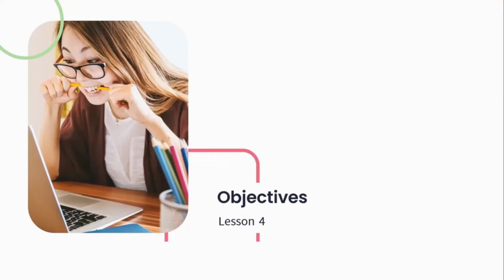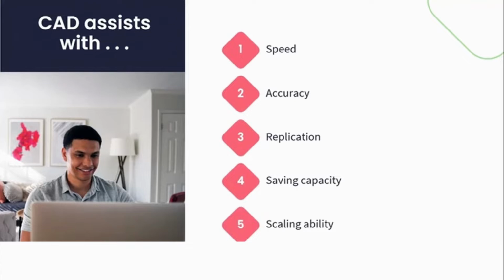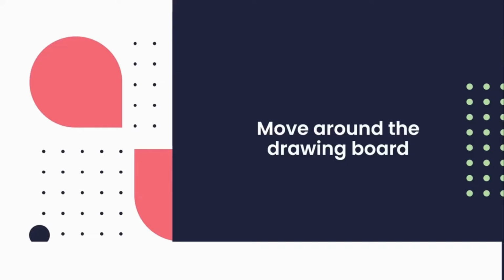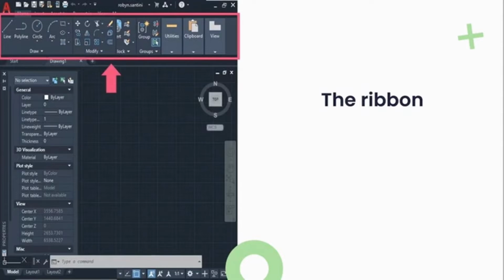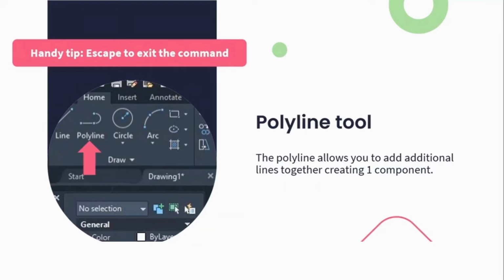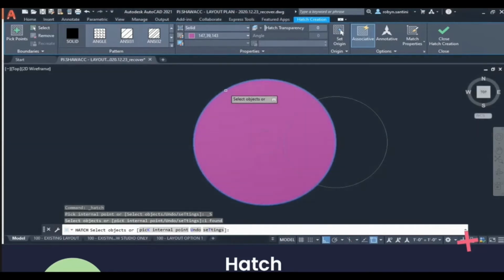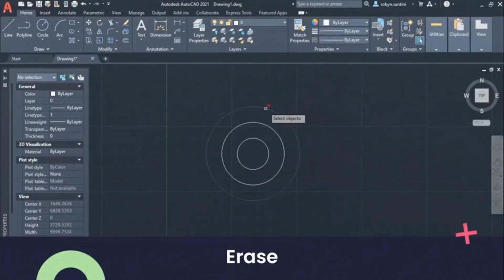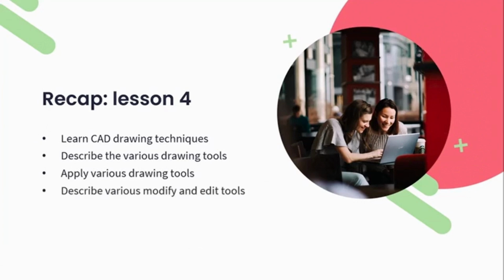Interior Design: : Lesson -20 Complete Course